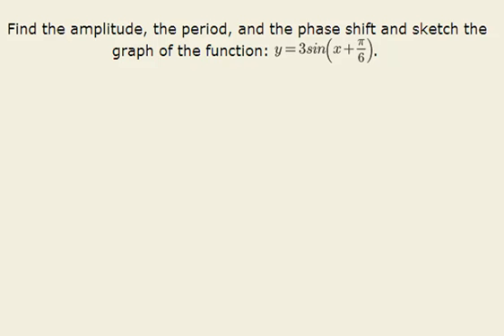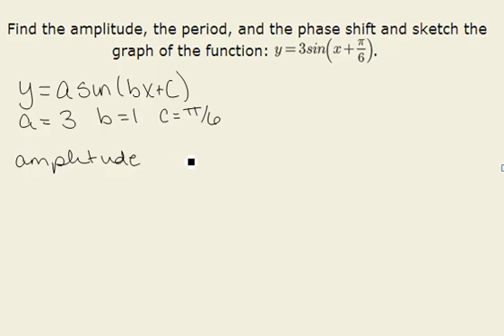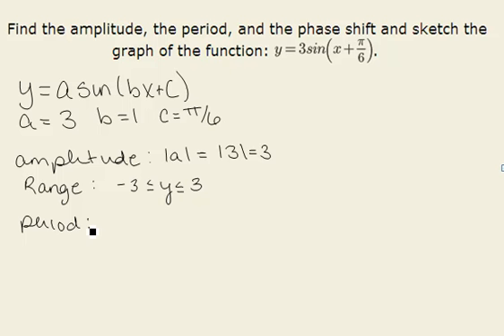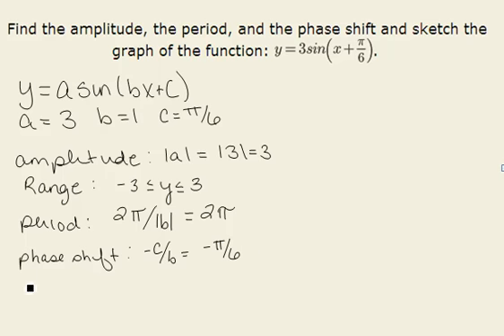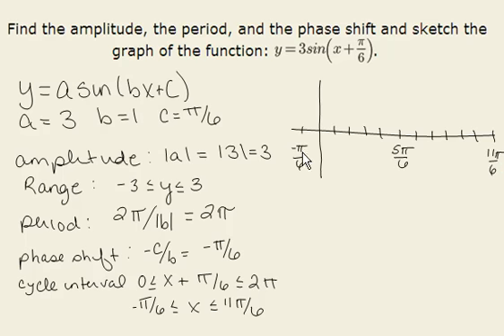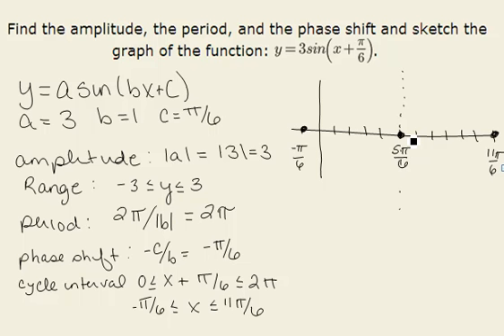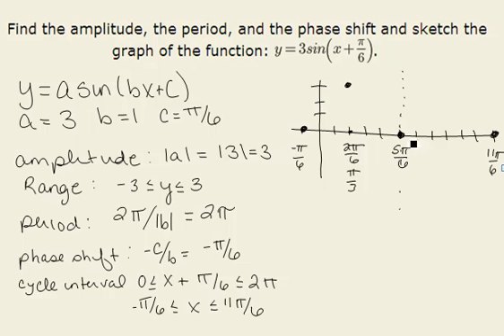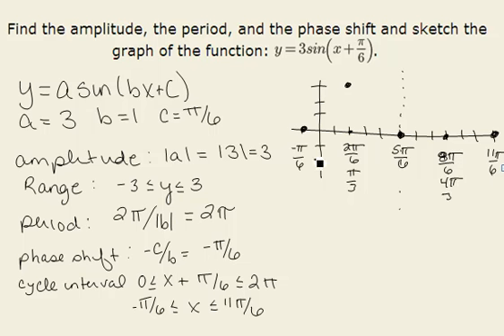6 5 7